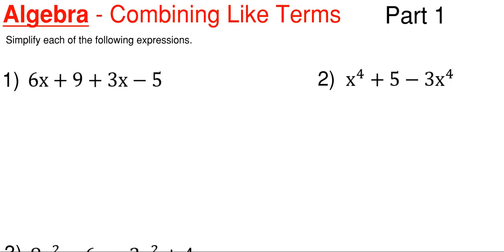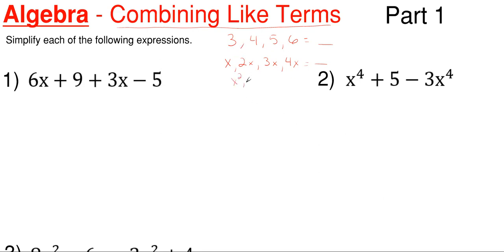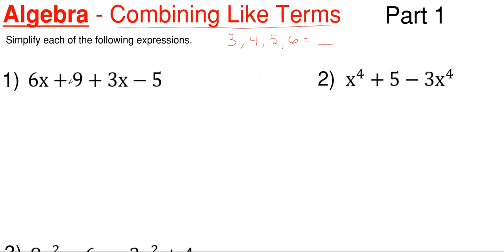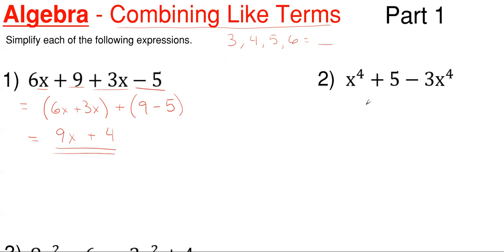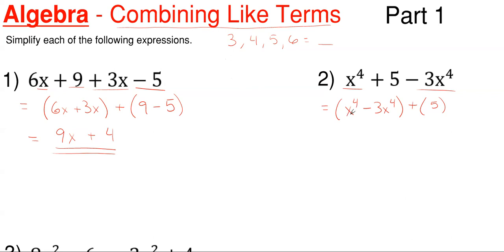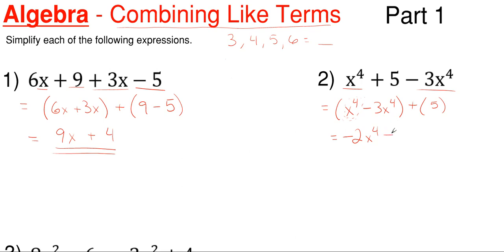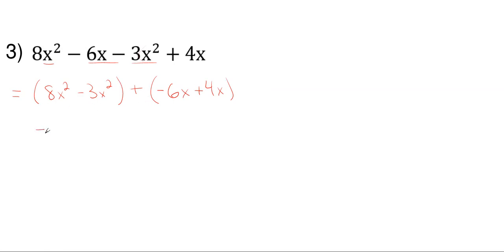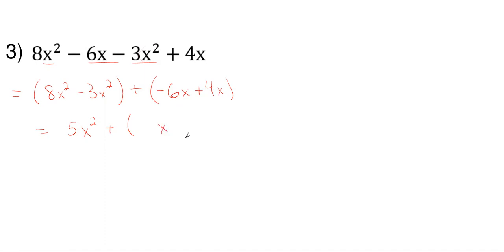How to Combine Like Terms and Simplify Algebra Equations – Combining Like Terms Part 1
In this video, we simplify each expression and equation as much as possible.  This is done by reducing the amount of items by combining like terms.  These problems are solved using Algebra and addition, subtraction, multiplication and division.

Problem statement:
Simplify each of the following expressions.

Problem walkthrough steps:
- Use addition and subtraction to determine the simplified expression and equation

Topics of this problem include:
Algebra
Simplify
Simplification of equations
Reducing terms
Unknown variable
Single variable
One step process
Beginner Algebra
Solve for unknown
Solving Equations
Introduction algebra

Algebra
Combining like terms part 1
Algebra Equation Simplified Part 1
High school level
Professor Engineer
Professor_Engineer